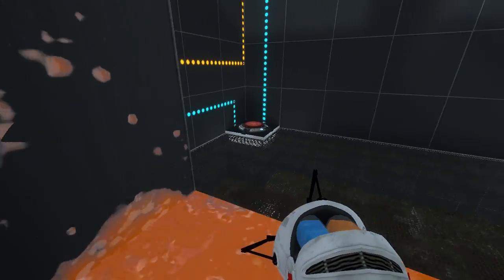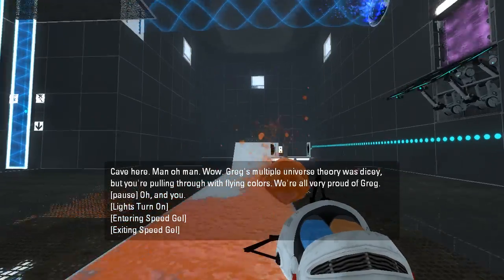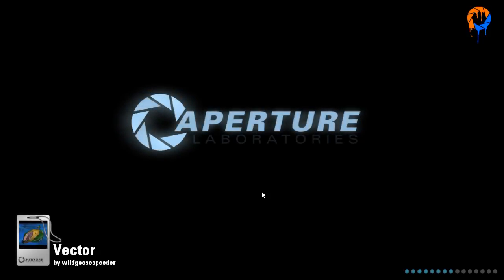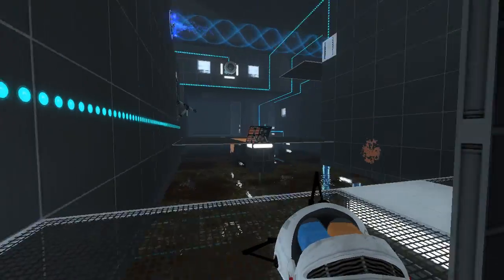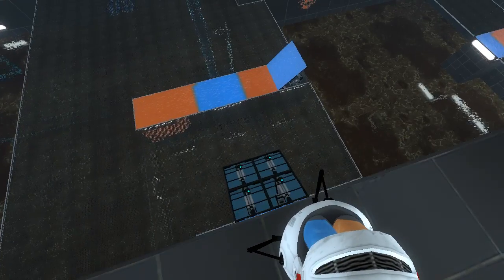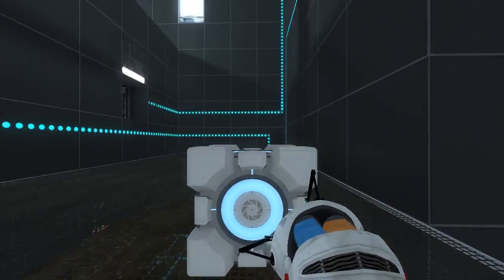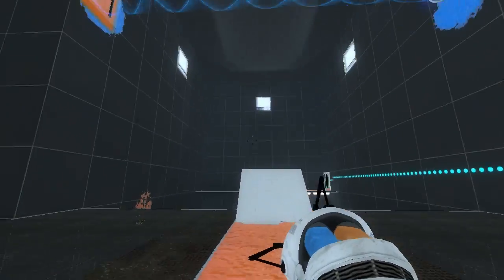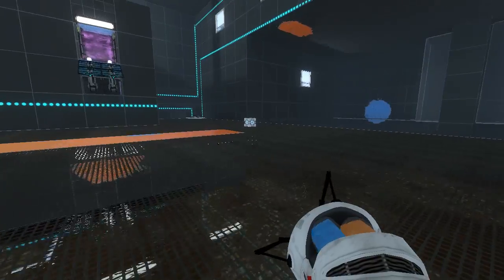Aperture Tag PeTI - "Vector" by wildgoosespeeder (an actual map!)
Blind playthrough. Finally, an actual level!